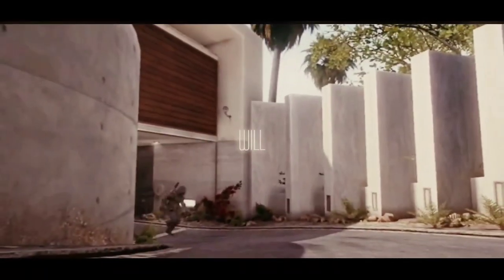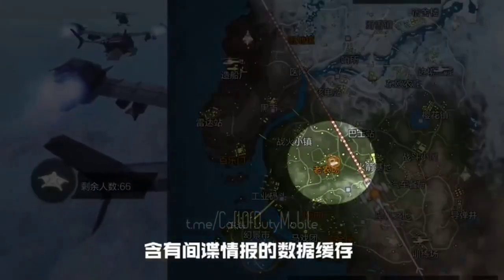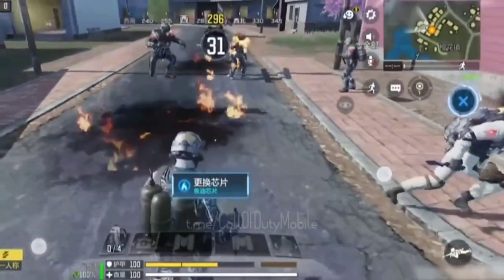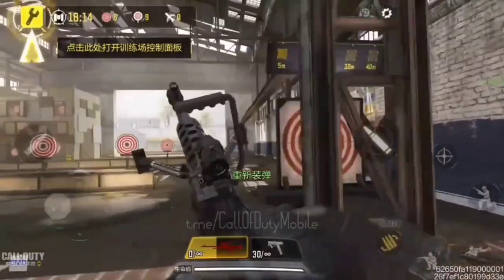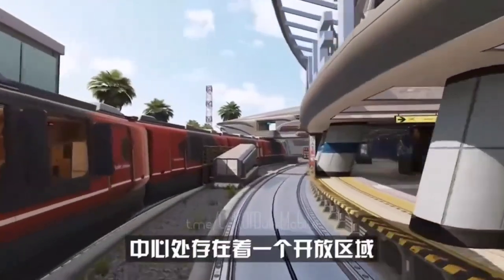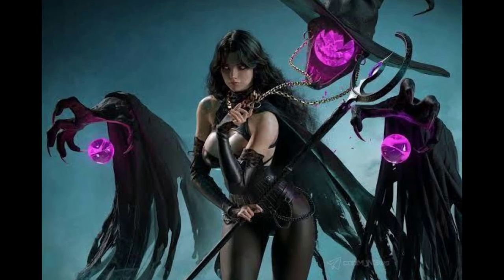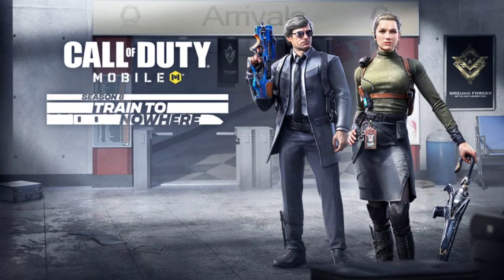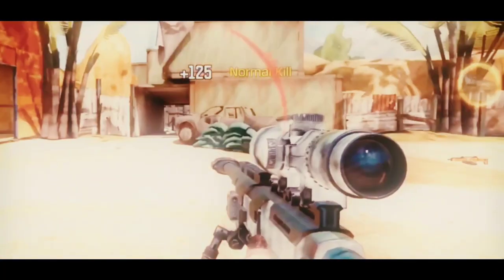SEASON 8 BATTLEPASS REWARDS | SEASON 8 LEAKS & UPDATES | COD MOBILE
Call Of DutY mobile Season 8 Leaks.  News and updates related to season 8. New season 8 leaks. Seaosn 8 battlepass all tier 1-50 rewards .